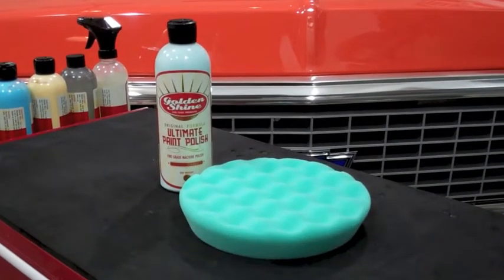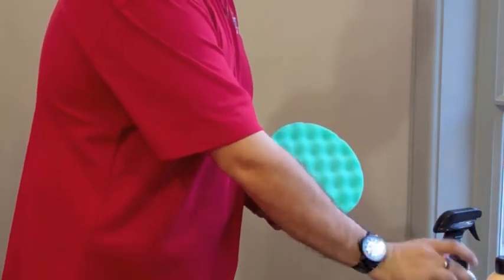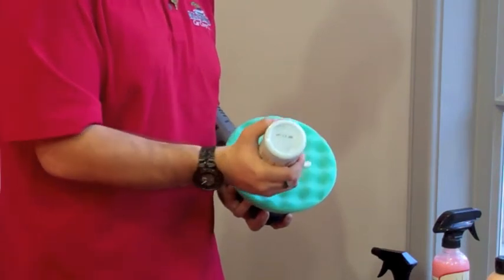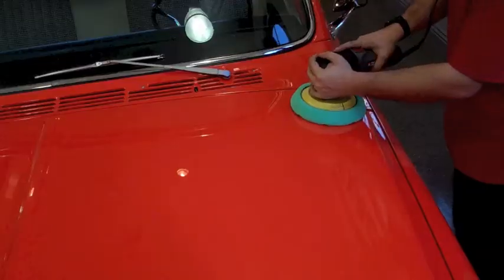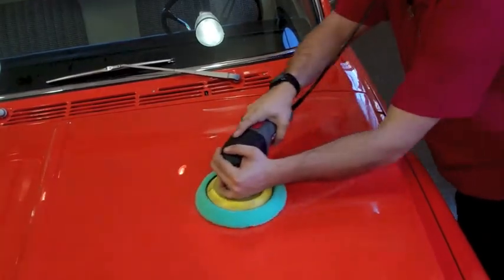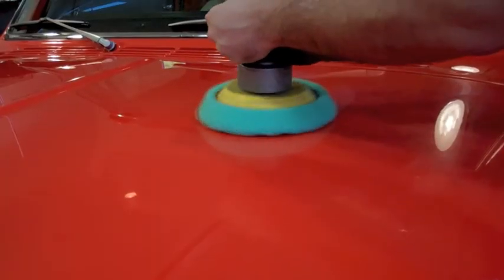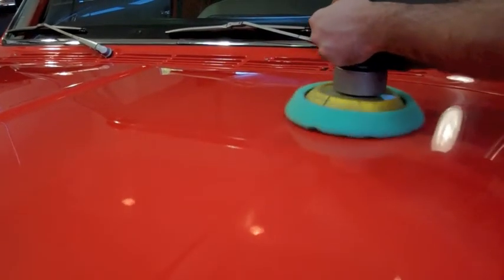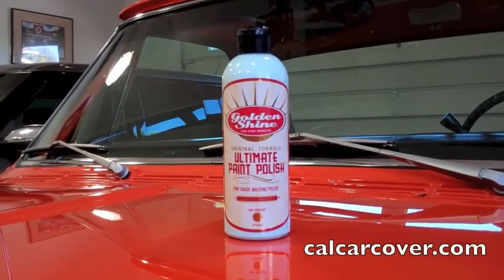Golden Shine Ultimate Paint Polish Fine Grade Automotive Paint Polish 16oz Bottle 52016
Bring out your paint's truest shine with Golden Shine Ultimate Paint Polish. This fine cut polish is intended for use with a random orbital polisher. Ultimate Paint Polish will gently and safely eliminate light paint imperfections. It is safe for all finishes and excellent as a final polishing step before applying a coat of wax.